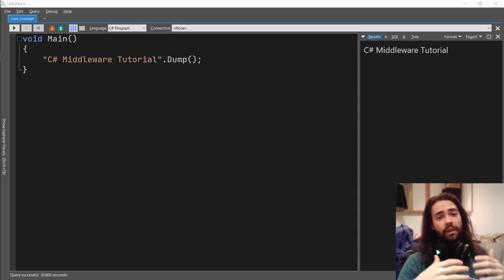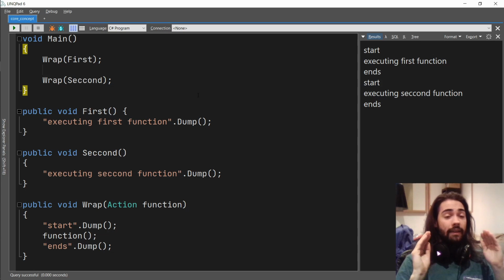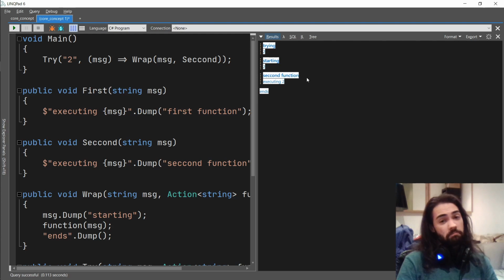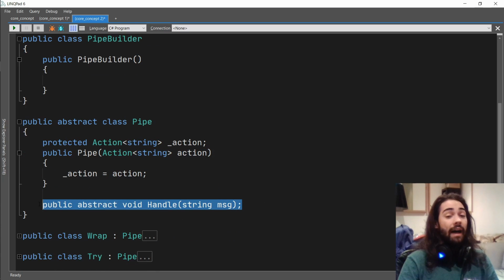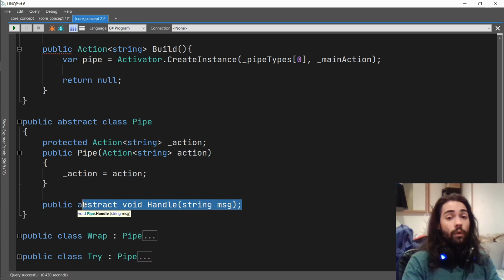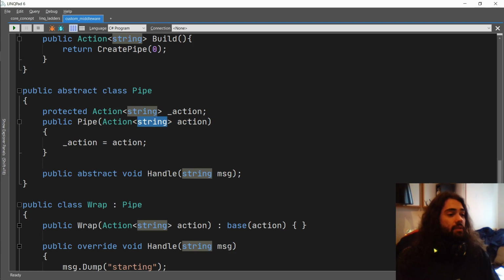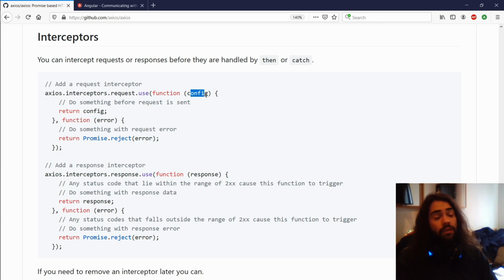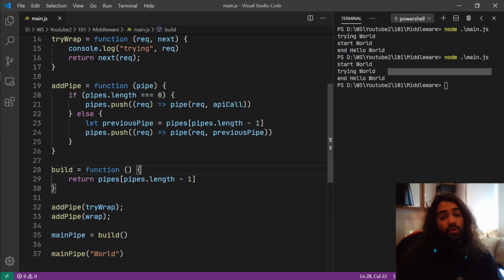In/Out Middleware Explained (C# ASP.NET Core & JS Examples)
In this middleware tutorial I answer questions like: what is middleware? how does middleware work? how to implement middleware? We implement our own middleware pipeline in C# & Javascript, and also take a look at how middleware works in asp.net core & the HttpClient as well as looking at the Interceptors in axios and angular. Remember it's just a function wrapped in another function, being able to write a neat implementation is just a scalability problem.

RD5K9-4TXXW-KMV3G-NYWSF-3ZSTP